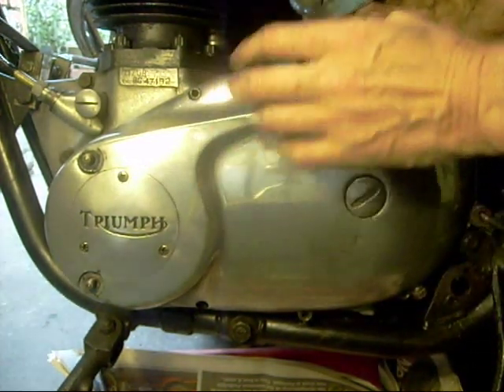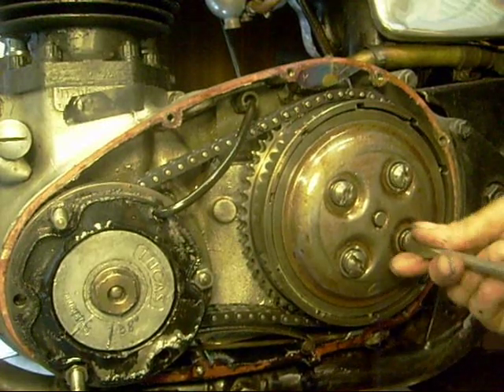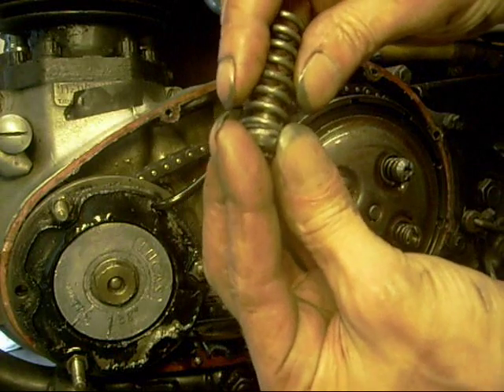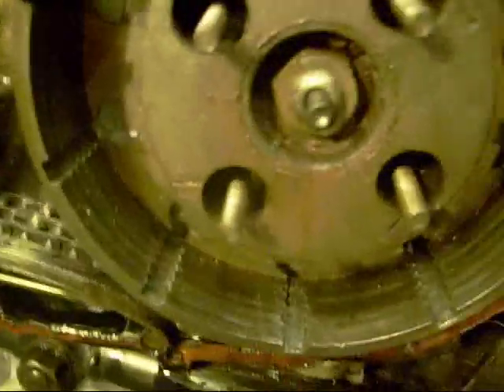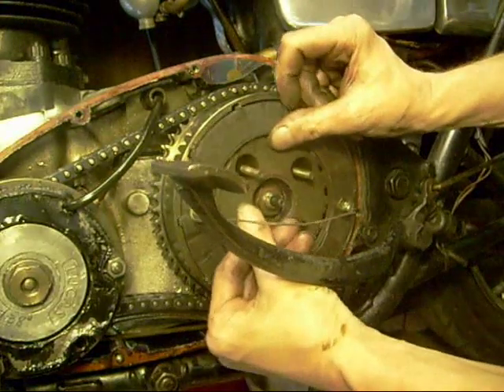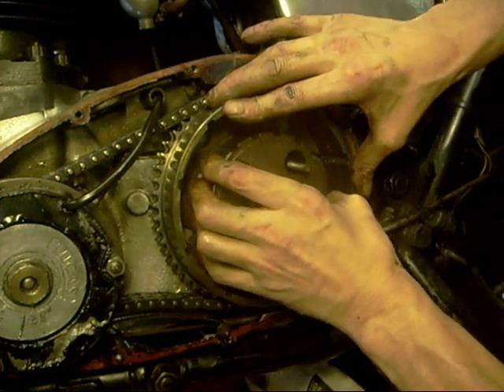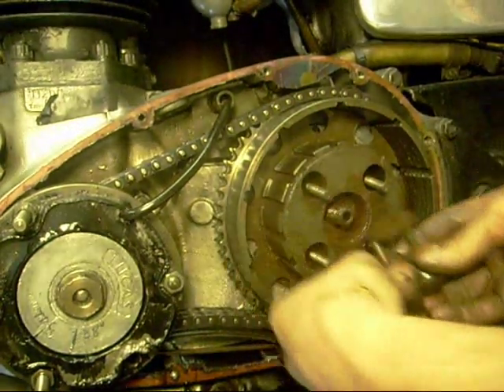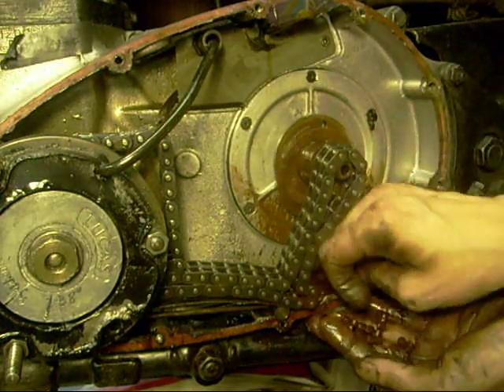Removing my Triumph T120R clutch